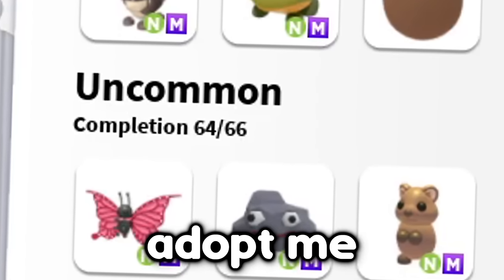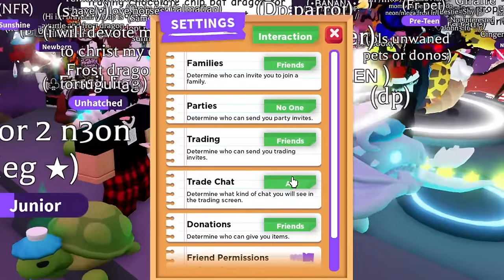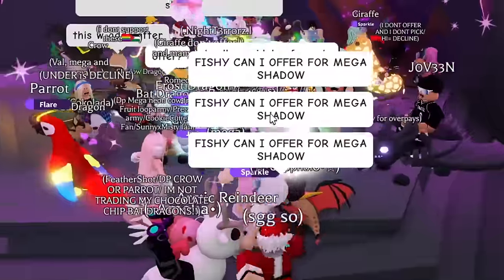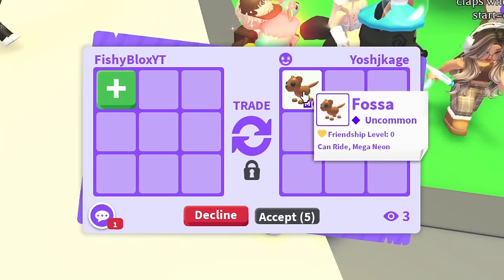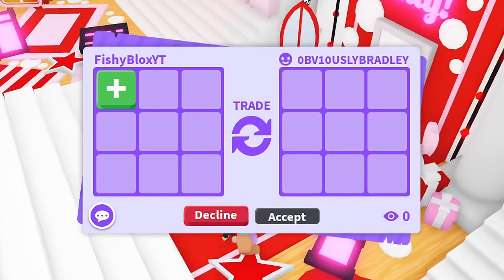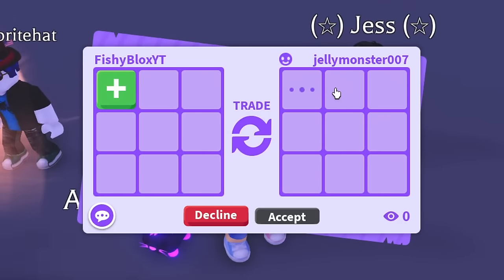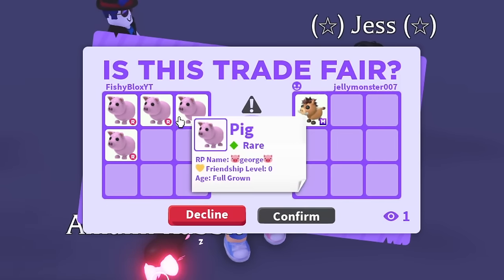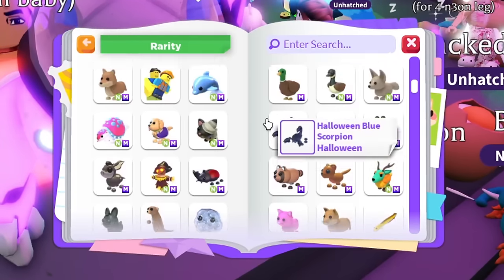Trading for EVERY MEGA UNCOMMON in 1 Hour! (Adopt Me)